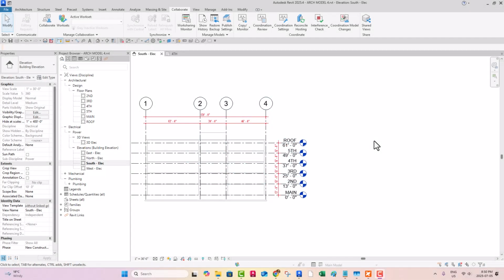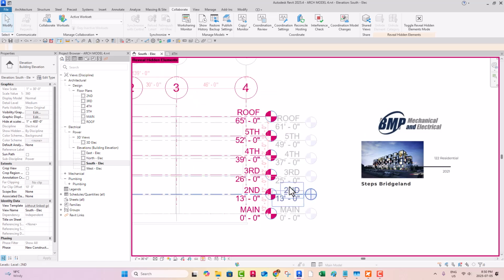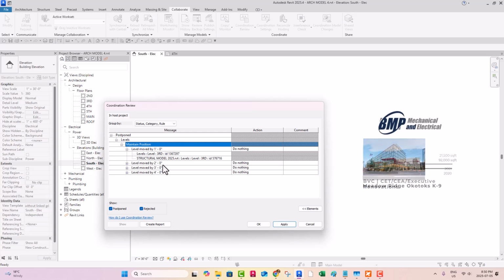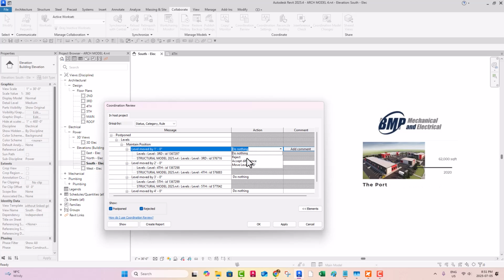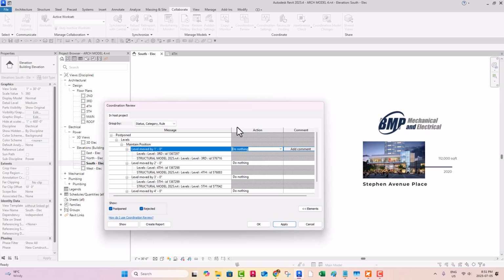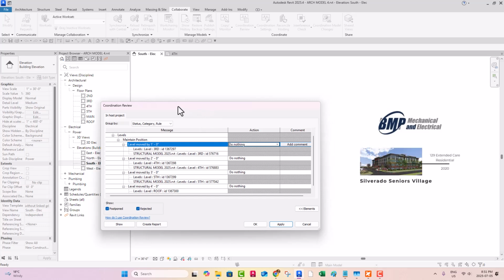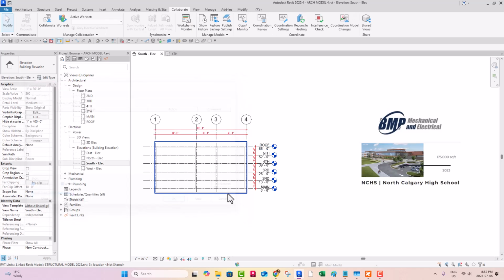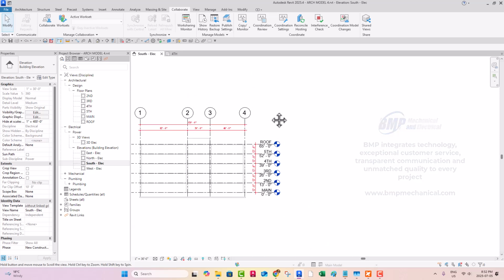REVIT KILLSHOT TIPS 01-16 COPY MONITOR PART 5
🎯 Get Revit training that hits hard, fast, and real-world.
A Revit Killshot is a short, ultra-practical video lesson that delivers a single, powerful Revit technique in under 3 minutes. It's designed for fast learning, instant results, and maximum impact.